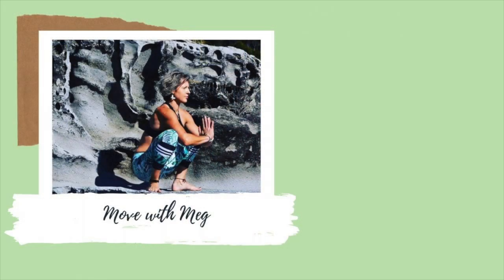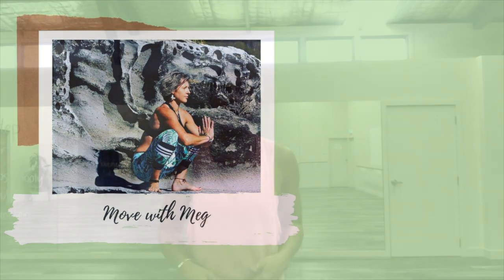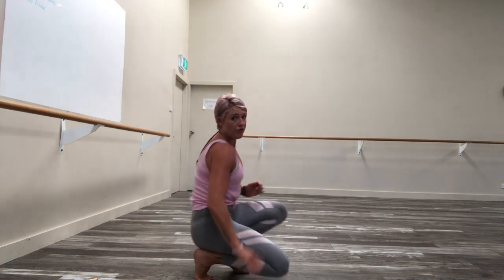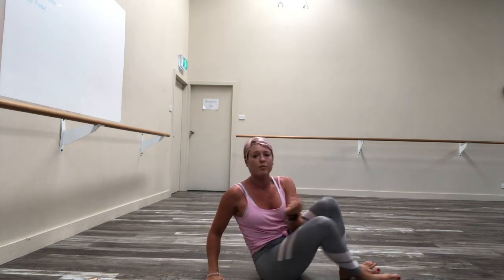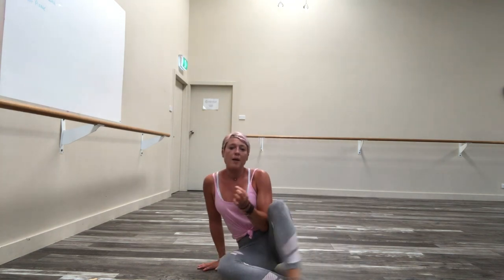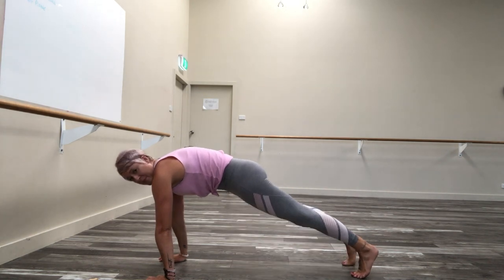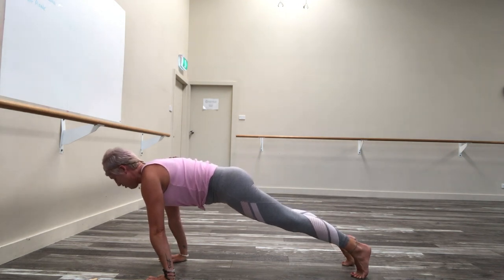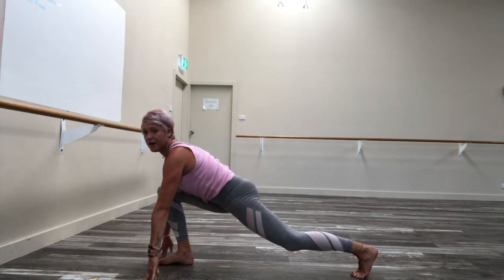Move with Meg Oct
For this month's Move with Meg we have a look at something Meg always mentions in her classes, the protraction of the shoulders. If you have ever been unsure of what Meg means by this, this video is for you !

Protracting our shoulders in body positions you find in both yoga and fitness classes helps to create space and activate deep core muscles that can often be missed.

Hope you have got something out of this months Move with Meg !